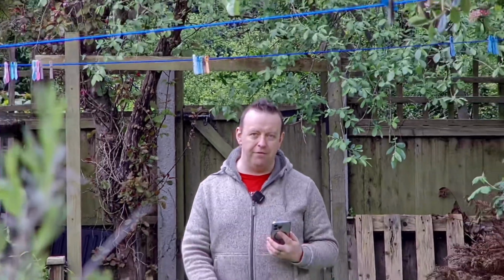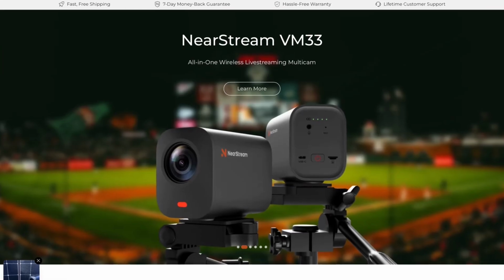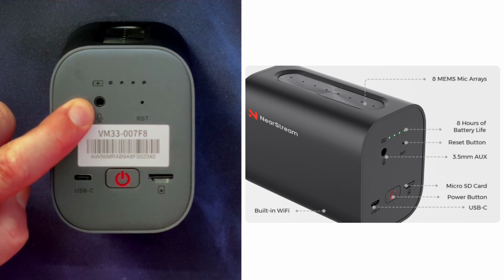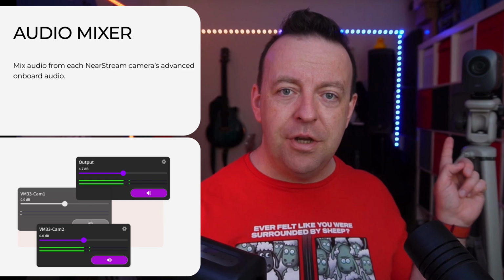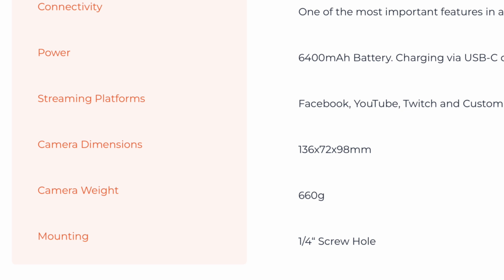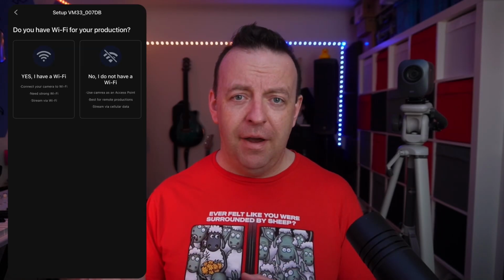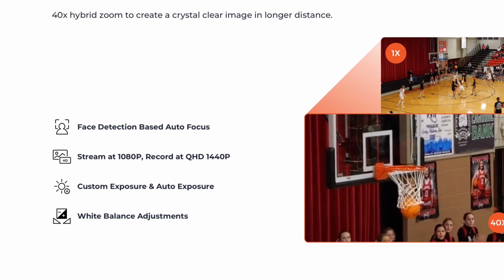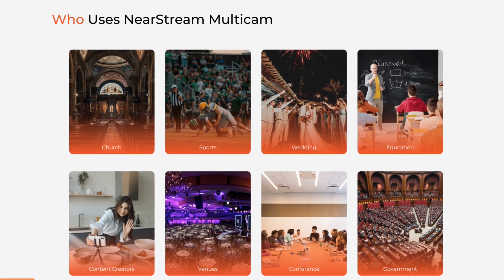Easy Multicam Live Streaming - NearStream VM33 2k Camera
How do you live stream? Your phone? your computer camera? Do you want something easier?
In this video, we look at the NearStream VM33 streaming cameras.
2k image with a 1080p streaming capability with their app.
You can use the camera as a hotspot to link 2 more of the their cameras for one of the easiest Multistream systems.

00:00 Introduction
01:25 Disclaimer
01:42 1440 or 4K
01:57 Overview
02:23 Connectivity
03:21 8 Mics!
03:31 App
04:09 External Mic
04:19 OBS
04:29 Just the App
04:47 Tech Specs
05:18 Audio
05:44 No Wifi?
06:22 Bundles
06:54 Improvements
07:56 Who For?